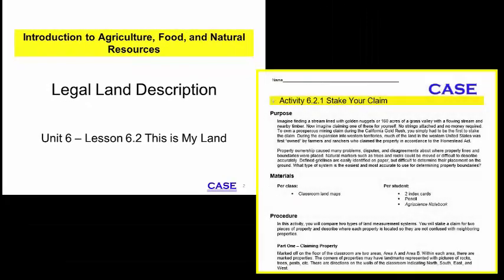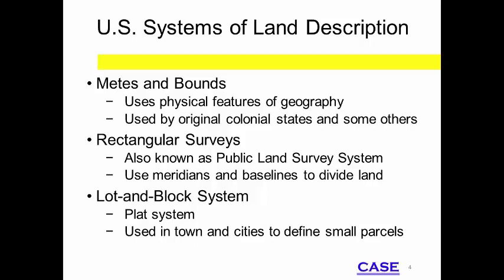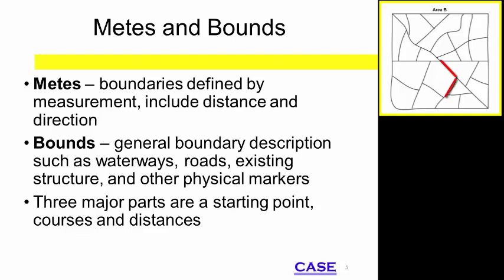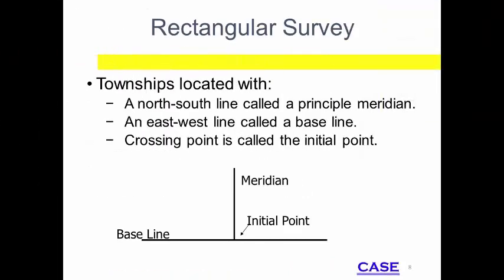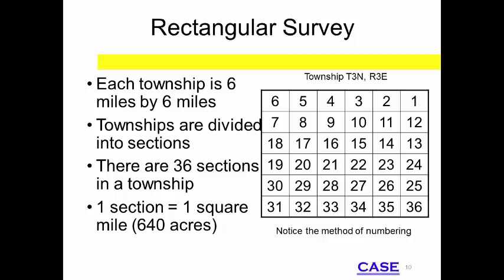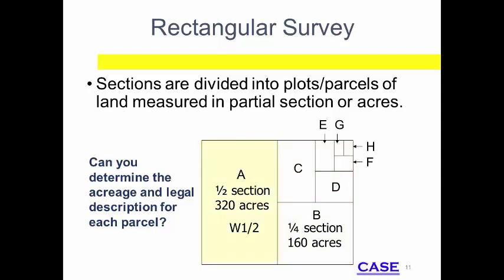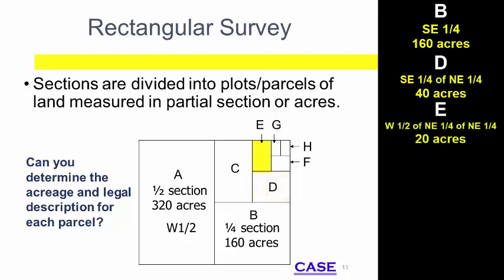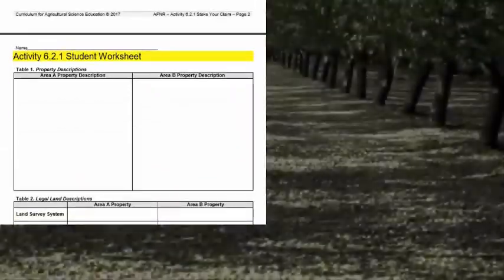AFNR - Legal Land Description